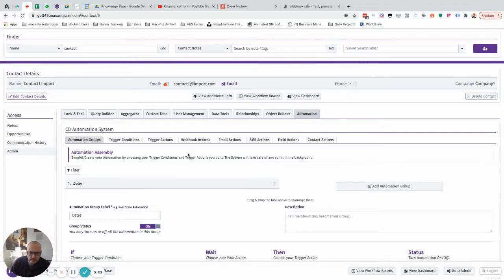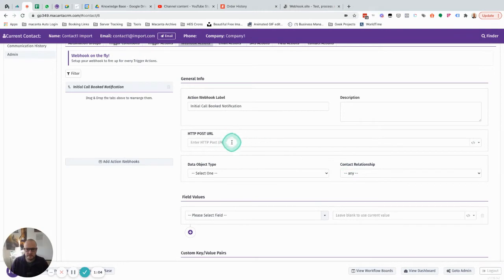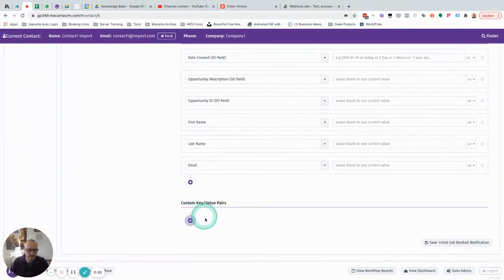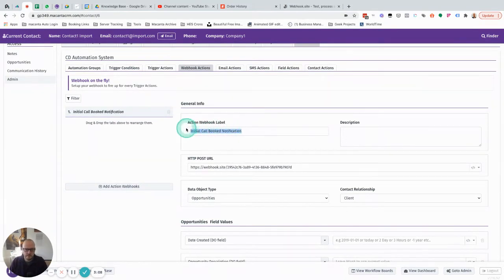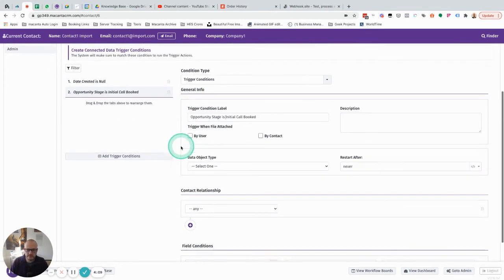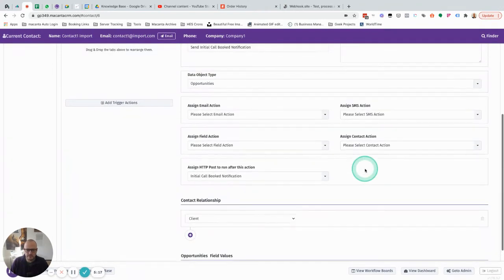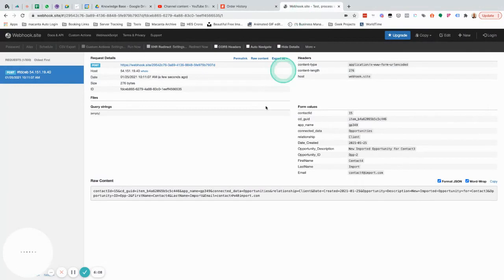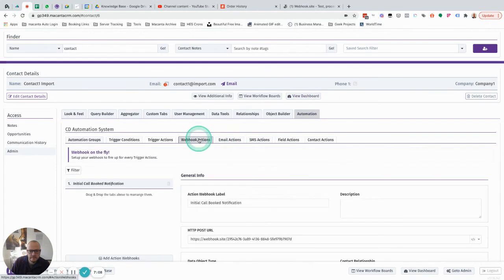23 - Creating Webhook Actions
How to use Webhook Actions in Macanta in order to send Data to another system of platform like Zapier or any other piece of software.